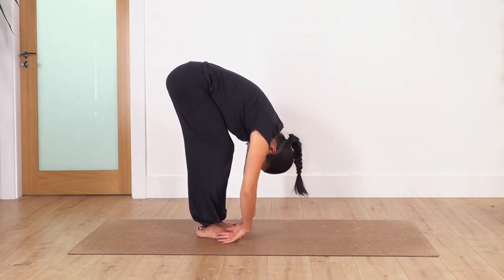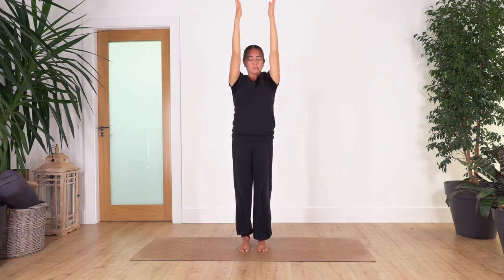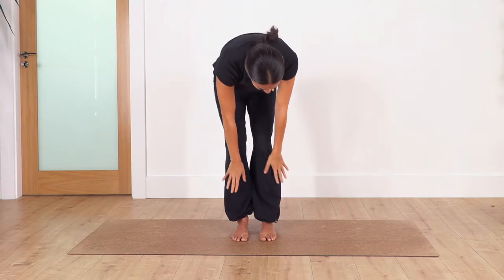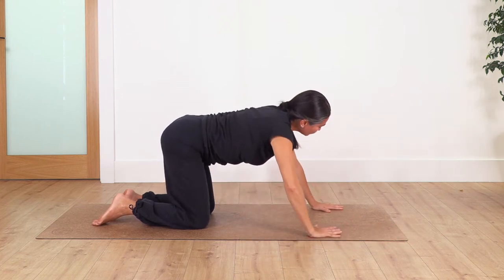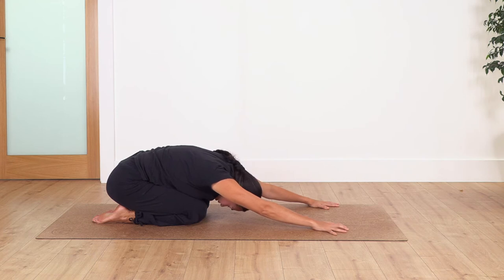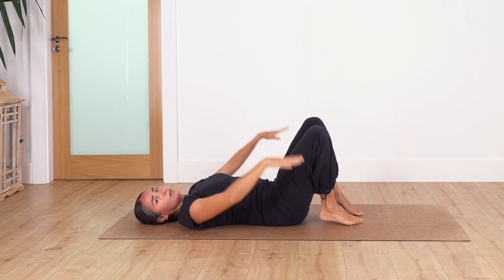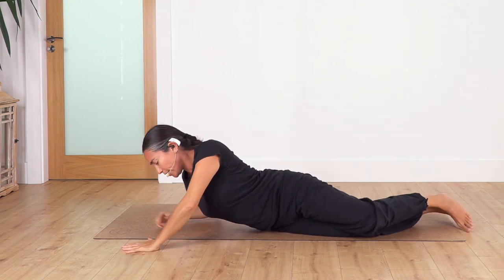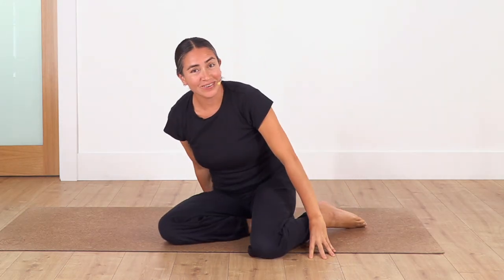Full Back Stretch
Try these exercises to stretch your whole back. It feels incredible! Do those exercises as an everyday routine to enjoy the benefits.